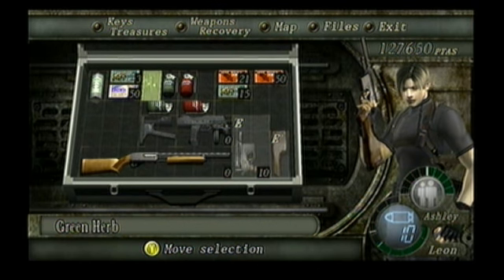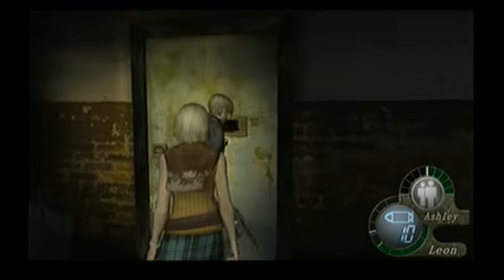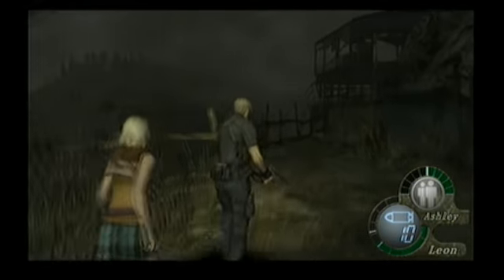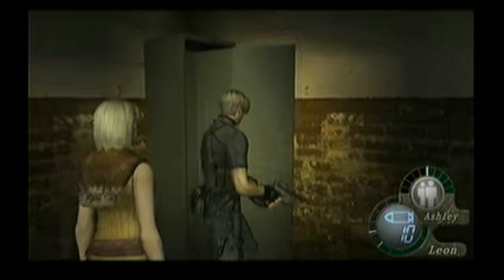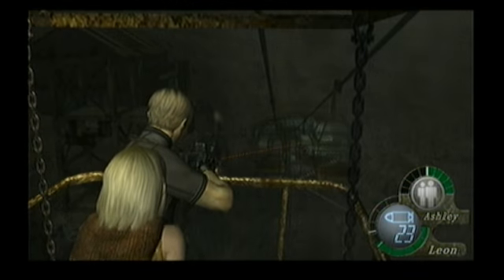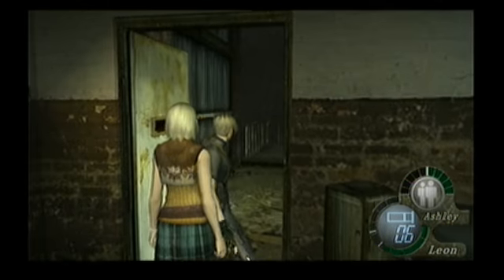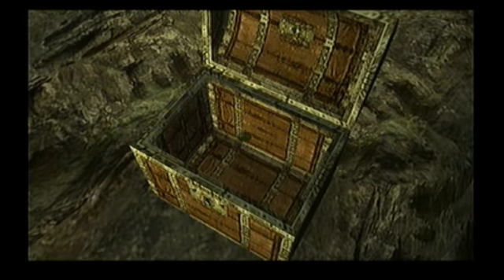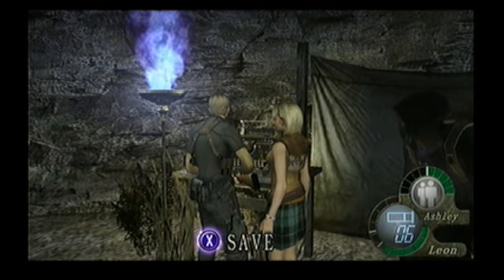Let's Play Resident Evil 4:EP 13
We take the ski lift of doom and complete the beer stein.